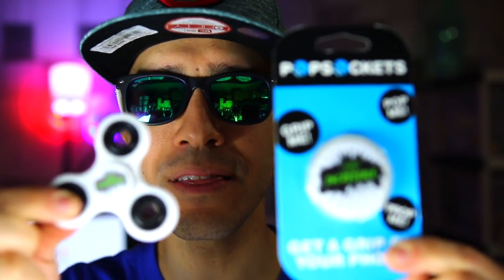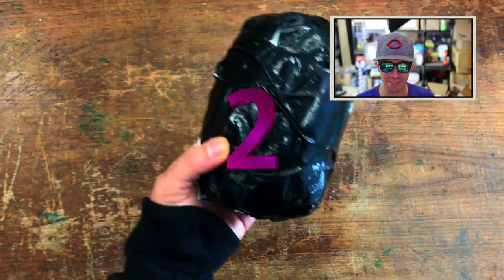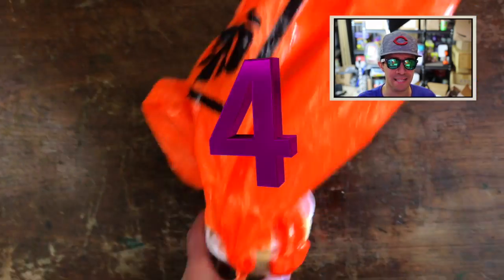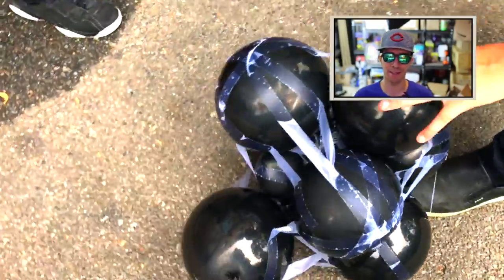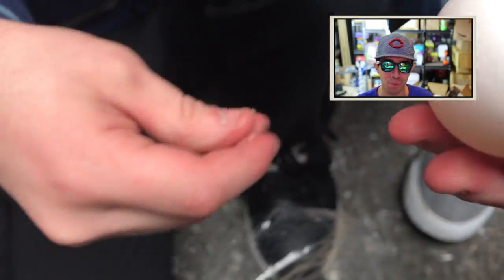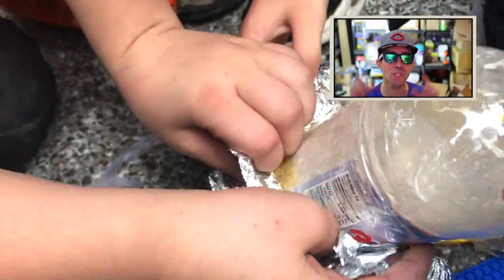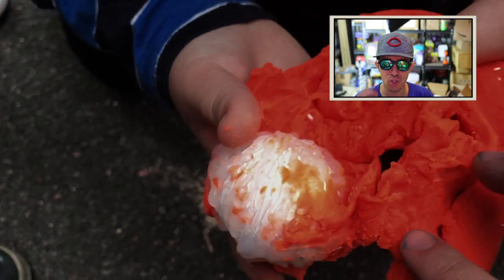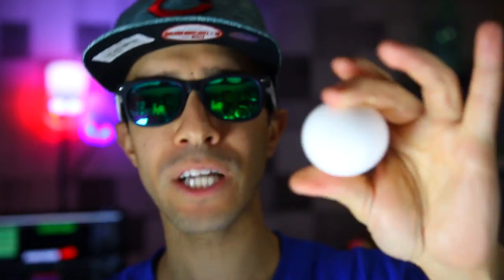11 AWESOME 1ST PLACE Egg Drop Designs! Science Experiment Challenge!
These are 11 more 1st Place egg drop challenge designs from yesterday. Using physics and science we created the best and most insane egg drop designs! We had pringles cans egg drop a balloon egg drop a 3d printed egg drop and more egg drop designs! Watch these 11 awesome designs and guess which ones will protect the egg!

I do a giveaway every day for a Stay Incredible hand spinner and a Stay Incredible Pop Socket!

STAY INCREDIBLE!

1) Contest Rules: Anyone can win! under 18 can enter with parents permission! The first person that correctly comments when the time I say the special word of the day wins. No edited comments are accepted. Earliest correct unedited comment wins. Max 3 prizes in 60 day period.
3) YouTube is not a sponsor of your contest and by entering you release YouTube from any and all liability related to this contest.